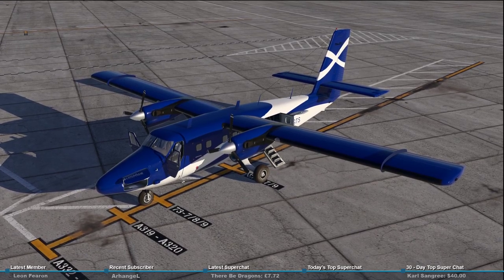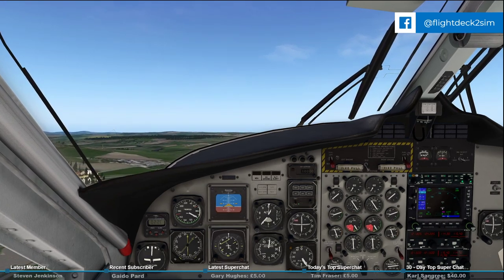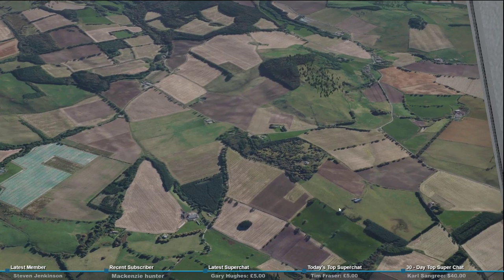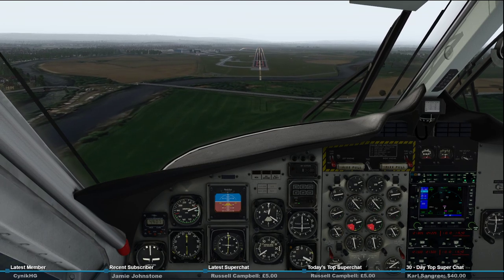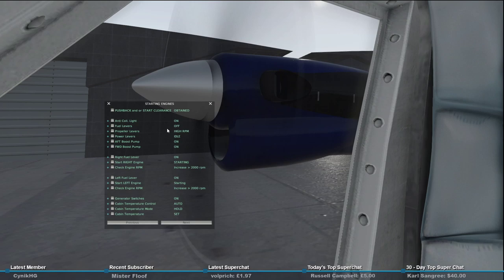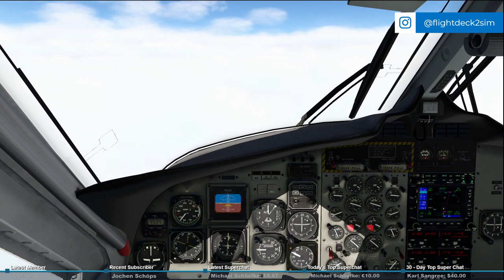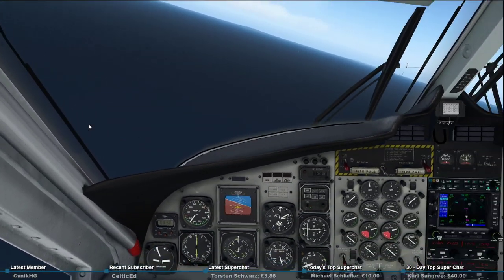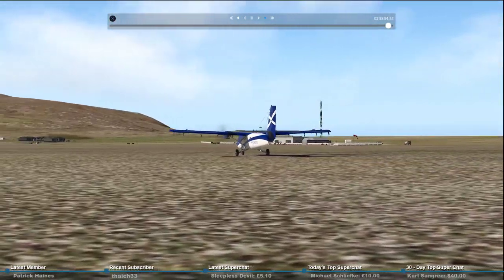Can a Real 737 Captain land a DHC-6 Twin Otter on an AIRCRAFT CARRIER in X-Plane 11!?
Join me in the flight deck LIVE as we take the De Havilland Canada DHC-6 Twin Otter by RW Designs to Barra Beach in Scotland! We’ll be starting the day in Aberdeen (EGPD) routing via Glasgow (EGPF).

Logan Air’s real-world sector to Barra (EGPR) is unique in that it’s the only scheduled flight which lands on a runway which is also a beach! Of course, we got a little distracted on the way.

Flightdeck2sim merchandise is out now!

Want to see where we've streamed before? Check out this interactive map to see all the sectors flown to date!

Want to help someone who doesn't have the means financially to get into the virtual skies? More details here!

The primary purpose of this stream is to give you the opportunity to see how I operate the aircraft in real time using real world operating procedures.

Time permitting, I will try and answer some questions you might have about commercial aviation and operating the 737-800 in general.

Notifications regarding new subscribers’ alerts are not shown to provide a seamless experience.

See you on the Right-Hand Seat!

FD2S

Addons Used:

• X – Plane 11.41 (PLUGINS – Better Pushback, AVITAB 0.3.16, Terrain Radar and VSD 1.18.1, Active Sky XP, Headshake, X-Pilot, X-RAAS, LandingRate 1.60, B2VolumeControl, Xchecklist, xvision.)

• De Havilland Canada DHC-6 Twin Otter by RW Designs

• ORTHO4XP

• Airport Environment HD 2.1 by MisterX6

PC Specs:

• Intel Core i7-7700K Kaby Lake Processor/8MB L3 Cache

• Chillblast 120 CPU Water Cooler

• 32GB DDR4 2400MHz

• 500GB Samsung 960 EVO M.2 SSD

• Seagate 8 TB IronWolf Internal Hard Drive